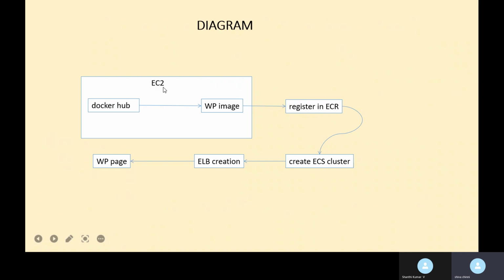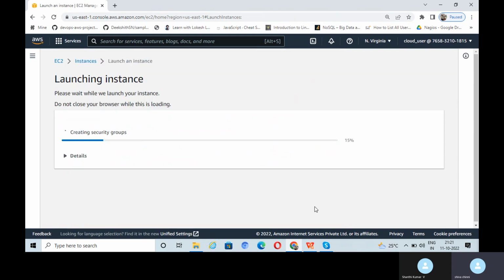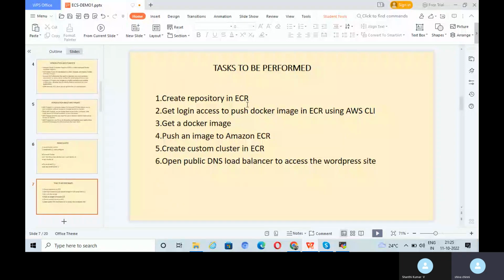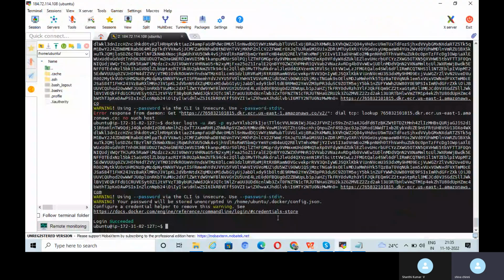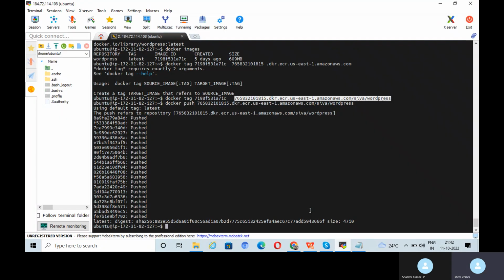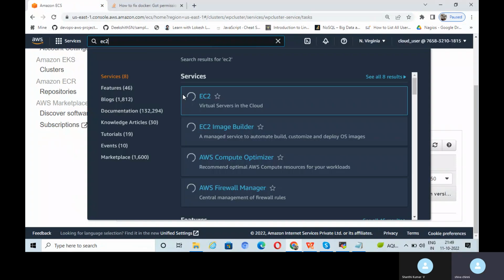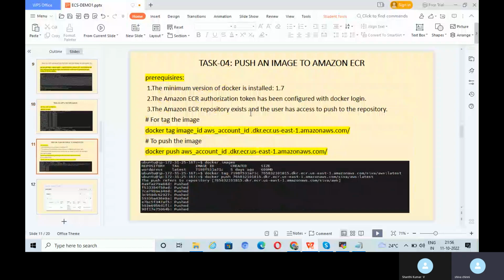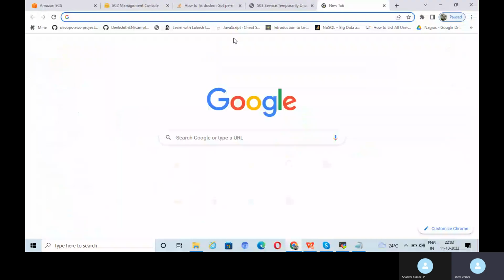8-ECS-WP-SITE-DPOC-05-SivaKrishna-11-10-2022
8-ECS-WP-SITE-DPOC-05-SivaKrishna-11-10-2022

4 to 6 months you will be coached for AWS/AZURE Cloud and DevOps infrastructure tasks.

Configuration Management
Automated Testing
Monitoring and Logging
Deployment Automation
Infrastructure as Code
Database Management
Service Orchestration
Microservices Architecture
API Management
Distributed Systems
Infrastructure Automation
Continuous Delivery
Cloud Infrastructure
Cluster Management